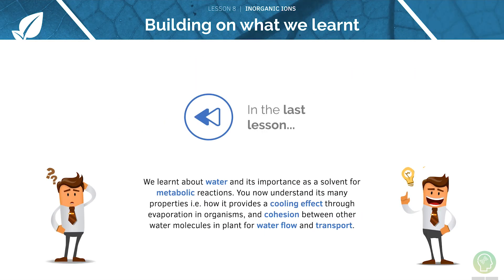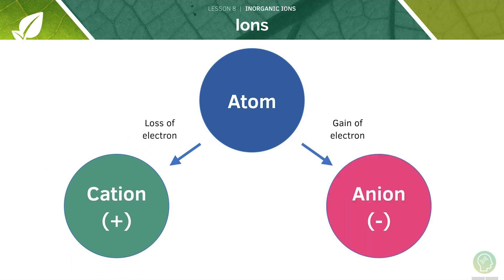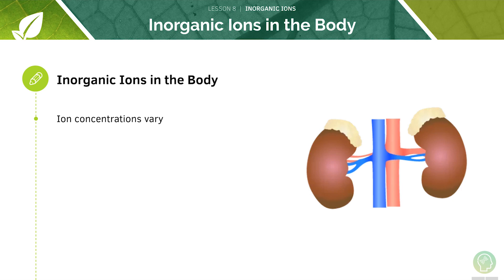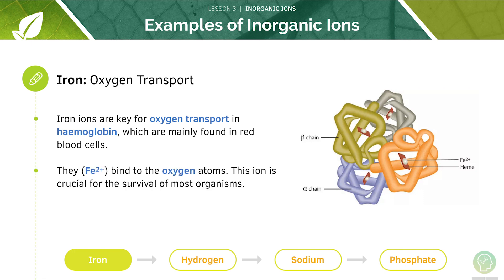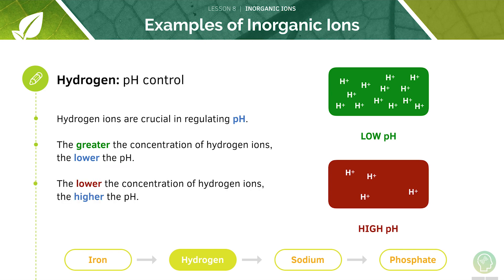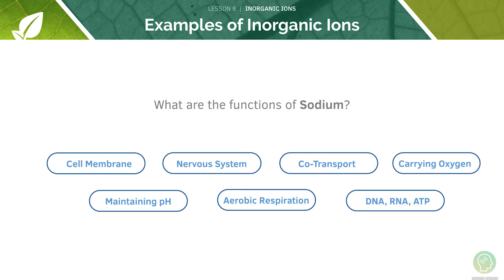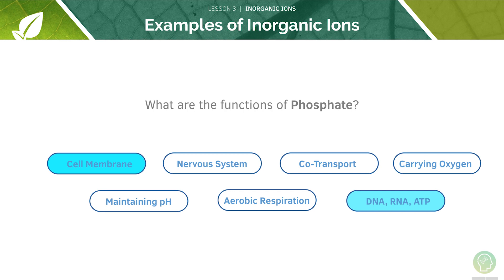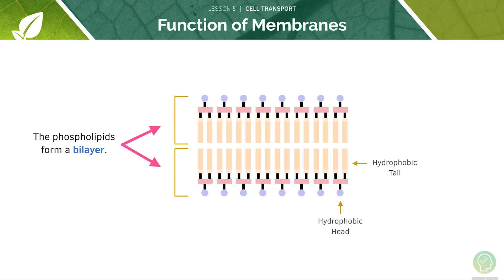AQA A Level Biology: Inorganic Ions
Unlock full course Today you’re going to learn about Biological Molecules in particular Inorganic Ions from the A-Level Biology AQA Specification and feel confident about exam technique! alongside our textbook and free flashcards.
A-Level Biology especially for AQA can be tough but fortunately we’ve made this tutorial to help you score the A* you need for questions on Inorganic Ions. ✅

1. Ionic Formation and Classification
2. Inorganic Ions in the Body
3. Biologically Relevant Inorganic Ions

Introduction (1:50)
An ion is a particle with an electric charge. Ions can be positive or negative. Ions can be organic or inorganic. Ions are formed when an atom transfers its electrons to another atom.

Inorganic Ions in the Body (2:49)
Inorganic have key biological functions. Ion concentrations vary.

Examples of Biologically Relevant Inorganic Ions (3:28)
Iron ions are key for oxygen transport in haemoglobin.
Hydrogen ions are important for regulating pH in organisms. pH control is important for many metabolic reactions. Hydrogen ions help control pH in digestion. Hydrogen ions also help in respiration. Sodium ions are key for co-transport. Sodium and potassium are key in the nervous system. Phosphate ions are found in phosphate groups. Phosphate groups are found in DNA, RNA, and ATP. Phosphate groups drive phosphorylation. Phosphate groups are found in phospholipids.